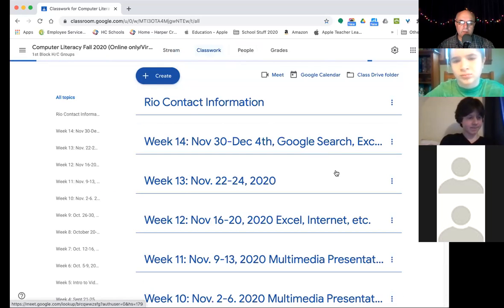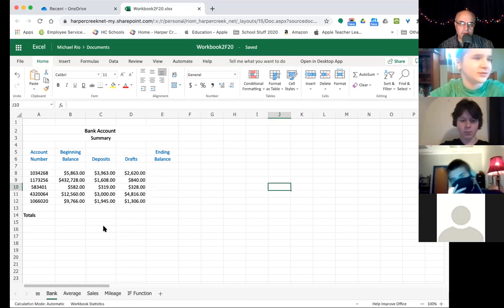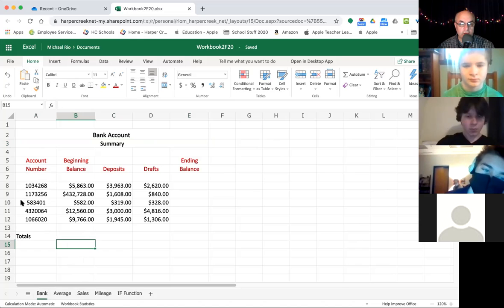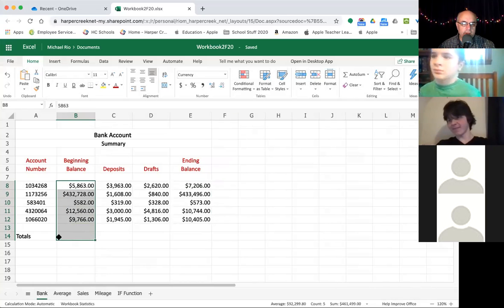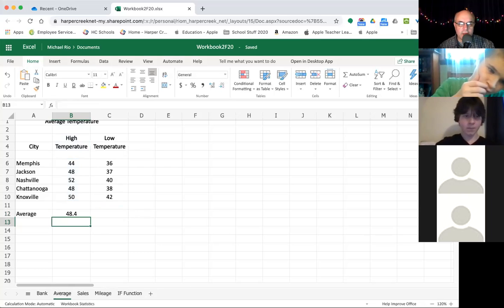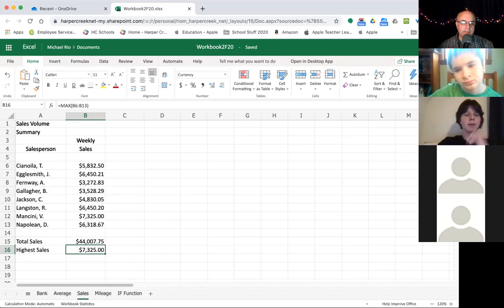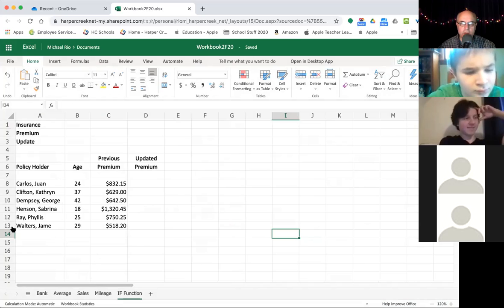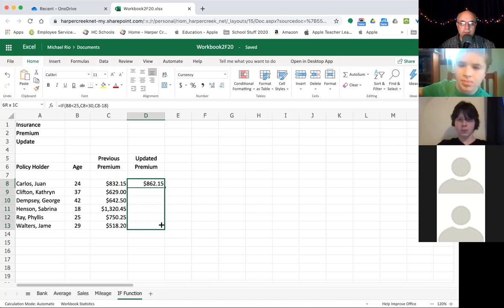Computer Literacy Zoom Thursday Dec. 3, 2020 recording